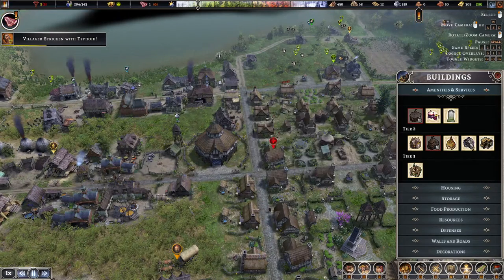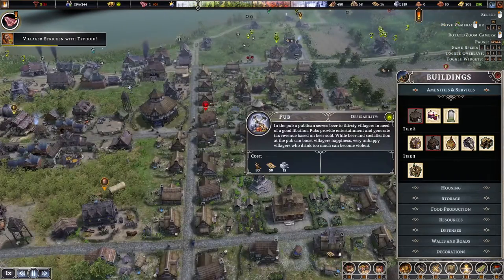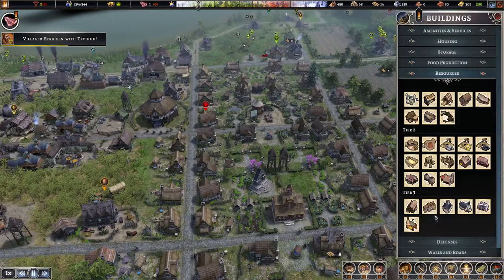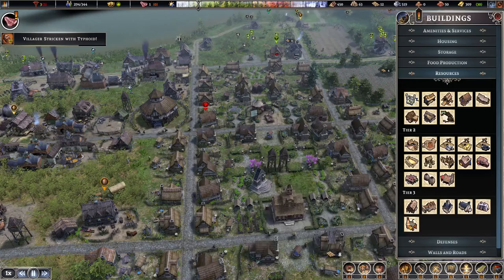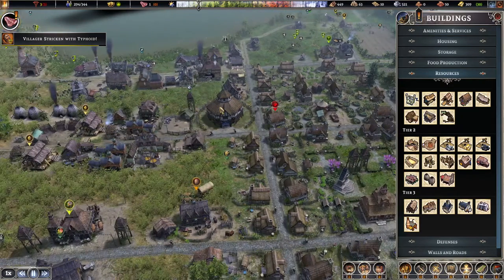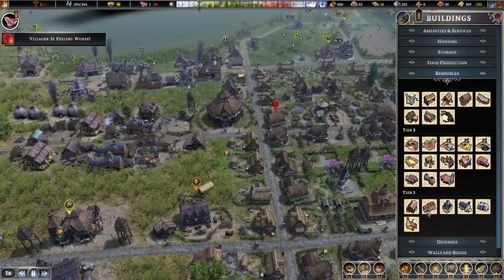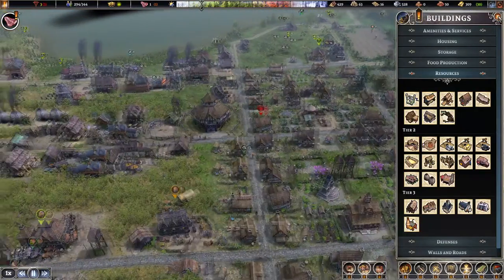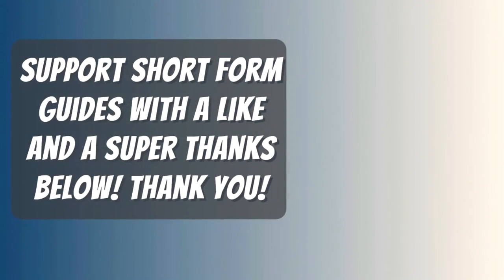How To Make Beer In Farthest Frontier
What you need to do to Make Beer In Farthest Frontier. A Guide and location for Make Beer on Farthest Frontier